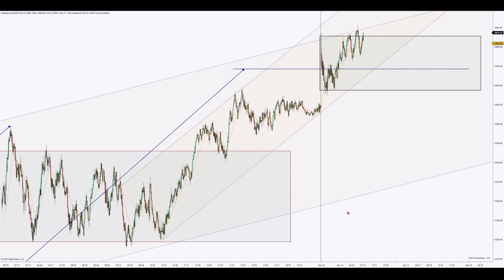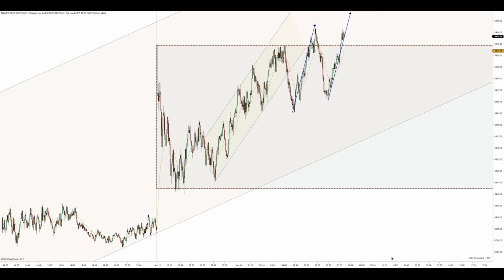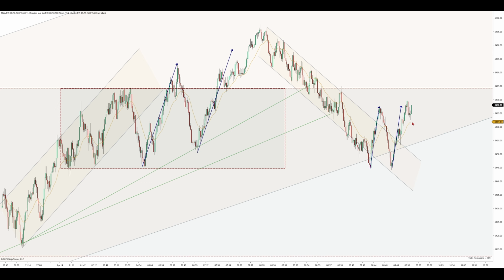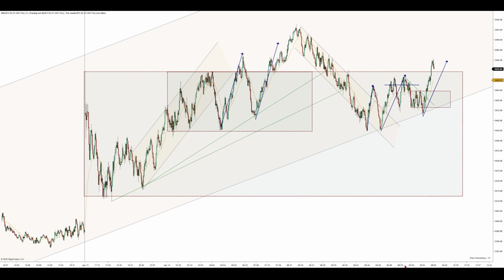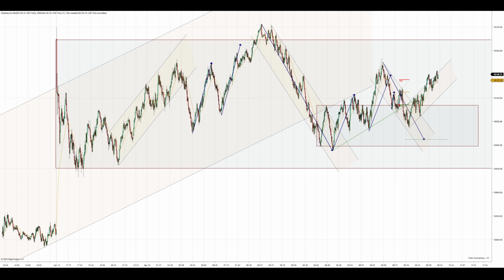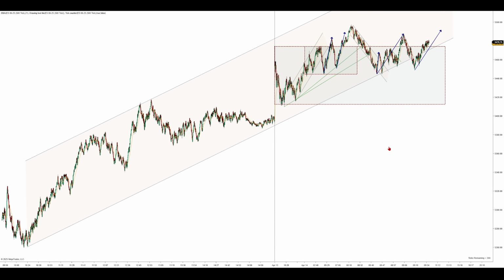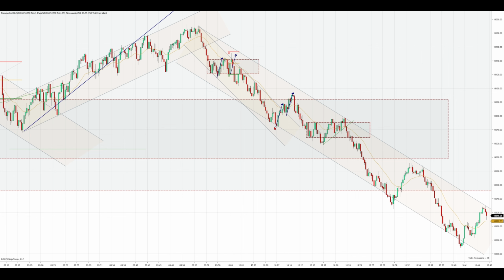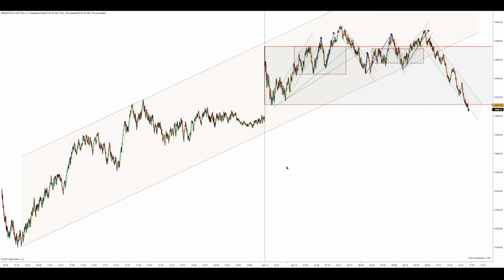ES & NQ Futures Day Trading | LIVE Trade +25 Points on Nasdaq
Access my
-Premarket analysis

Daily Trading Support
EXPERIMENTAL - Only 10 Spots Available
-Private Email Support for your trading questions
-1 Email question every trading day/5 per week/20 per month